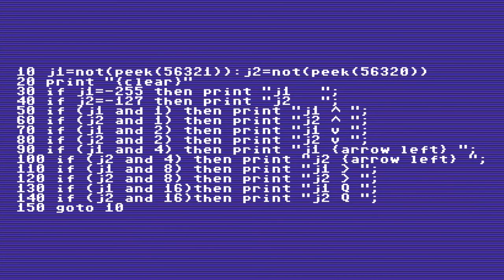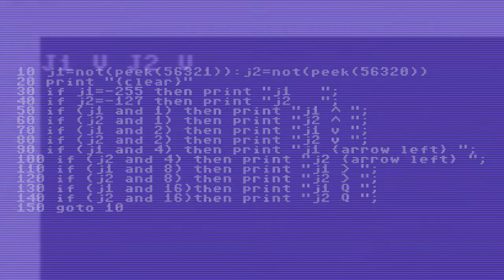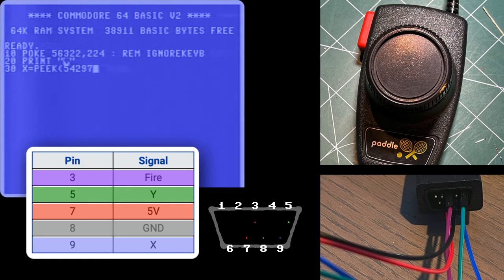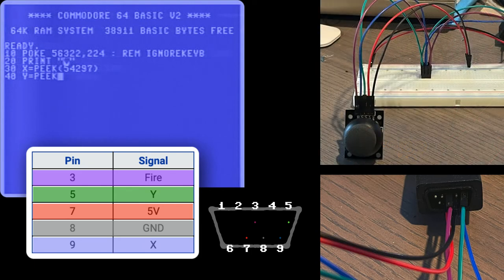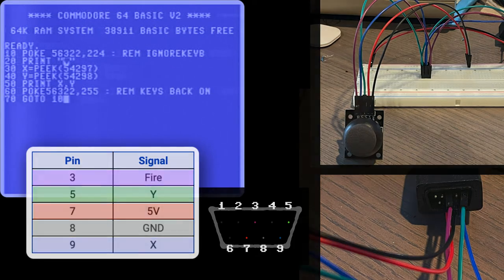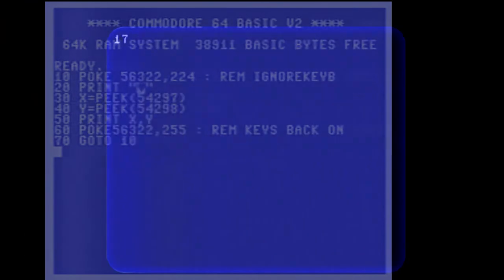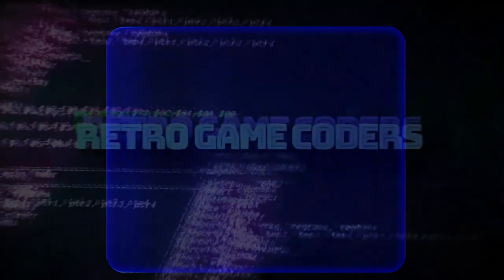Reading C64 Joysticks and Analog Input - Commodore 64 Electronics Part 3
In Part 1 we blinked an LED using the Commodore 64 User Port, and in Part 2 we read binary (on or off) input also using the User Port. In this part we will use the Control Ports to read Joystick input and also analog signals.